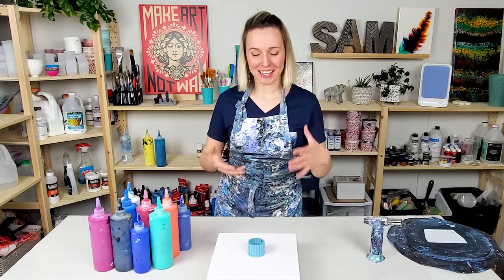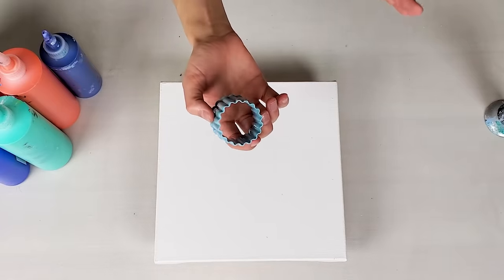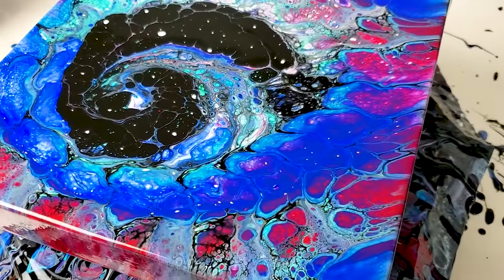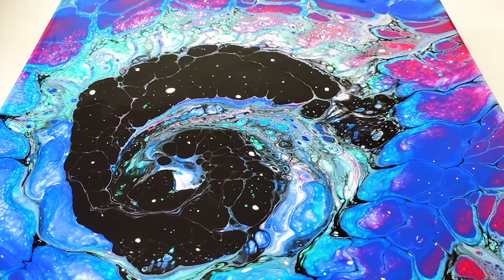Satisfying GALAXY Pour😊 Open Cup Acrylic Pour for Cells without Silicone💙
Open Cup Acrylic Pour - I LOVE this Galaxy Pour with a new shape. It was so satisfying to pour it and spin it, and also to edit it haha! Lately, I like creating cells without silicone - so much less work after it’s dry! Open cup technique is an awesome way to create Fluid Art for beginners especially if you want to go for Galaxy Pour - easy and beautiful.